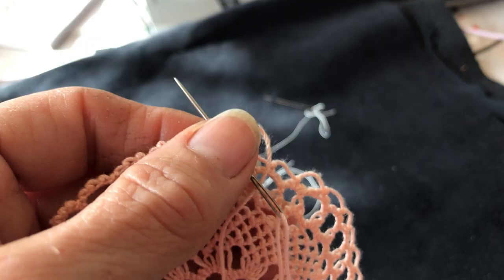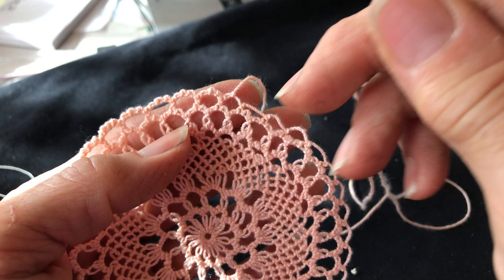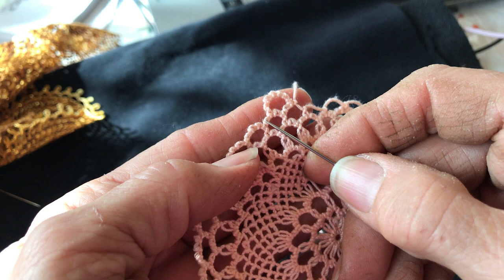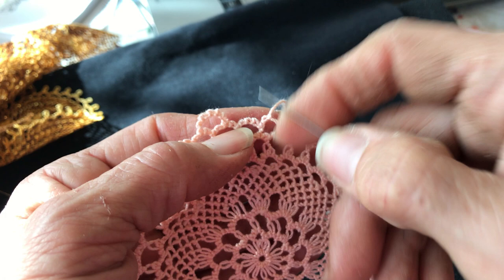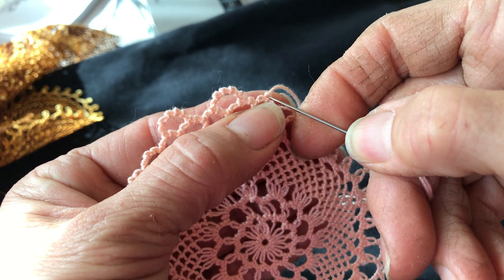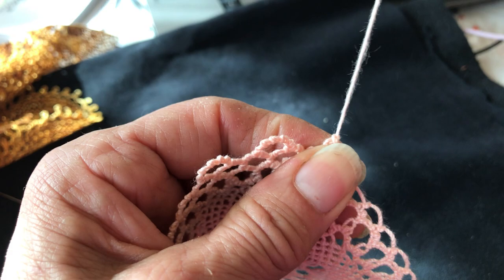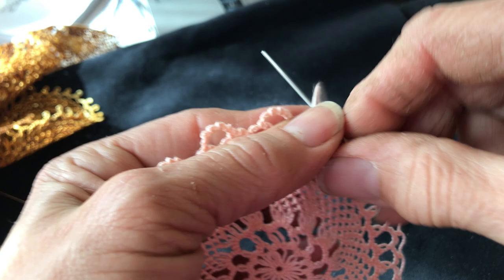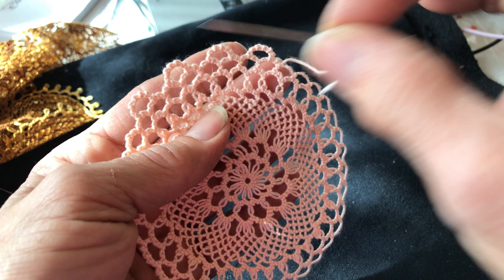Armenian Needle Lace: Bridge Design - Easy DIY Project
The best Armenian Needlelace book
My favorite thread
My favorite needles

In this video, I teach you how make yet another new Armenian Needle Lace design! I know I'm always creating new designs, and they may seem overwhelming, but you only really need 3-5 designs to make a beautiful tapestry. It's up to you how you decide to do this. This is a great technique you can use to continue creating beautiful Armenian Needlelace designs. Armenian needle lace is one of the rarest, richest, and simplest arts, and you can enjoy it with a single needle and some thread. I hope to continue sharing this art with you all. Thank you so much for your support!

My YouTube channel is supported by amazing viewers like YOU! To further support me, please consider changing your Amazon.com bookmark to any of the above-listed links, and go about your regular online shopping.